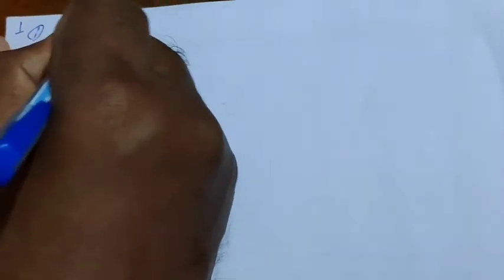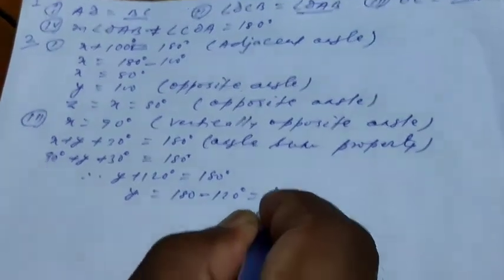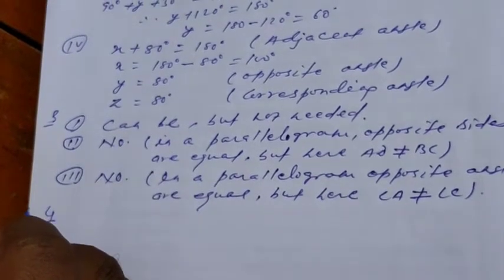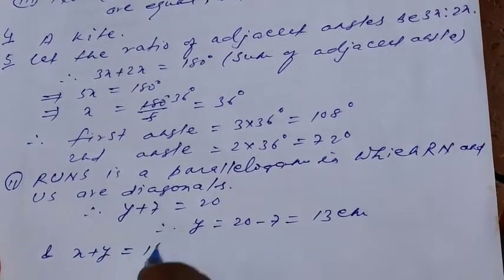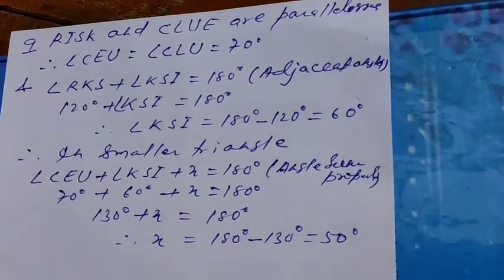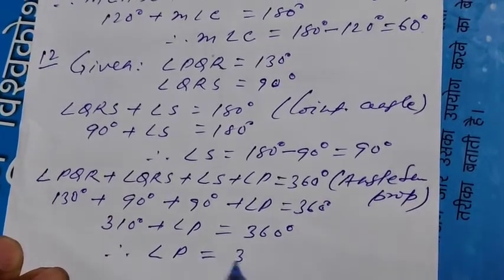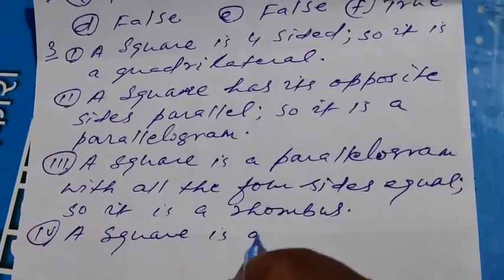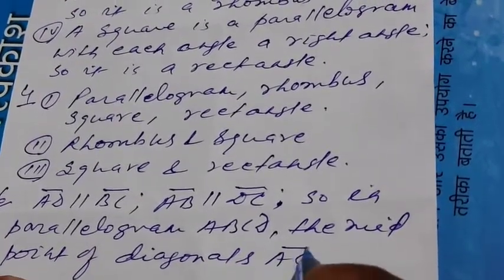7.Maths Lecture (Class-8)